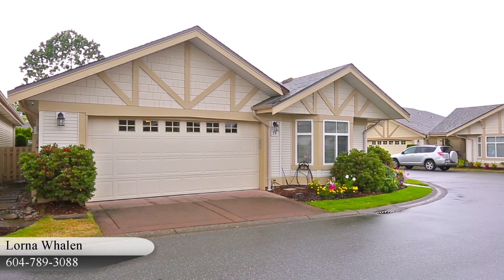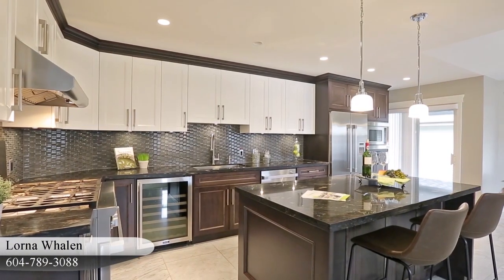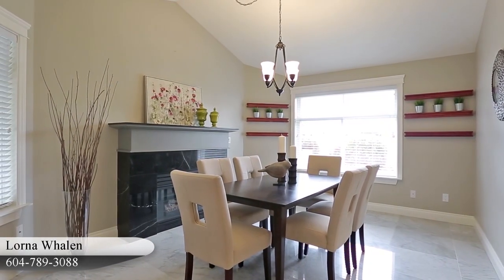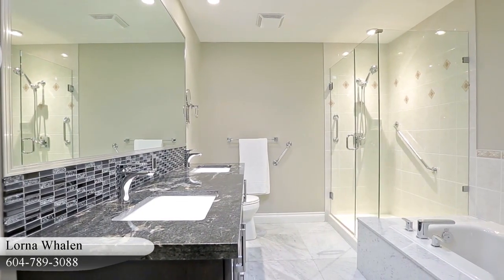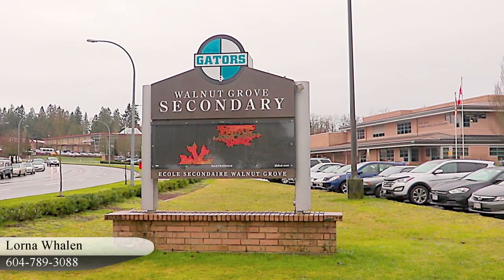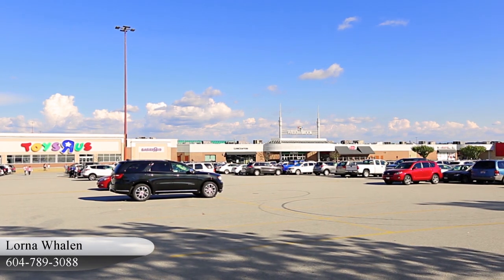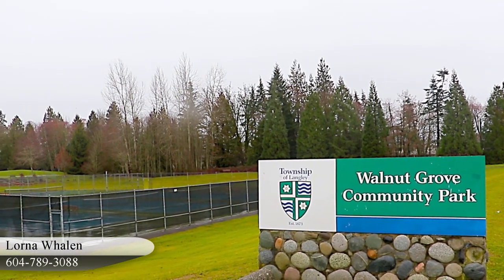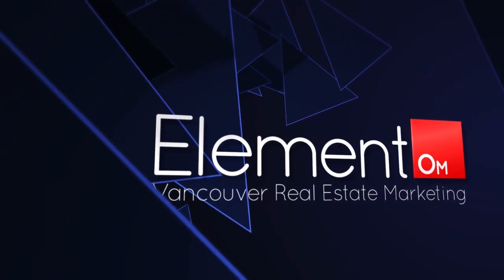Unit 20 - 8555 209 Street, Langley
Have you been looking for one floor living? This detached corner Rancher home with a large side by side double Garage is the one that you have been looking for! Open floor plan, with large spacious bright rooms, vaulted ceilings & 2 gas fireplaces. Fully renovated throughout the features include, thick marble tiles, Entertainment sized kitchen with Fisher Paykel stainless appliances, 6 Burner gas stove w/convection oven, Broan Elite fan, double drawer dishwasher, granite counters, undermount sink and wine fridge perfect for the chef in the family. You will be cozy in the winter and cool in the summer with radiant heat & air conditioning. Master bedroom with huge ensuite, separate walk in shower and double sinks. Close to shopping, restaurants & Hwy #1.